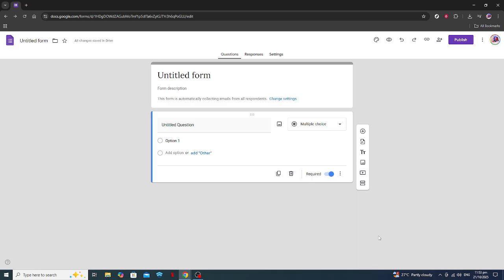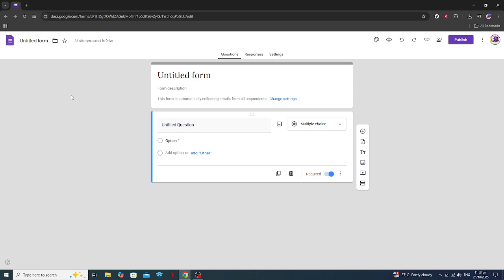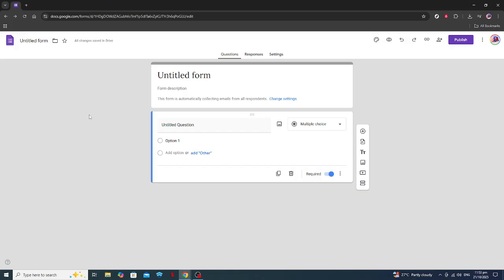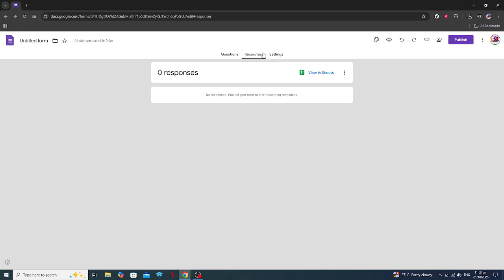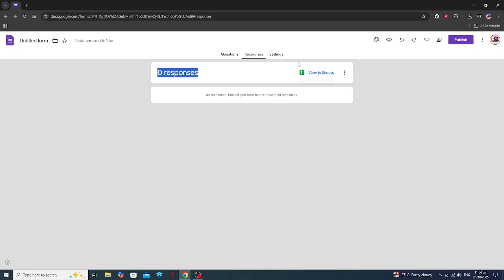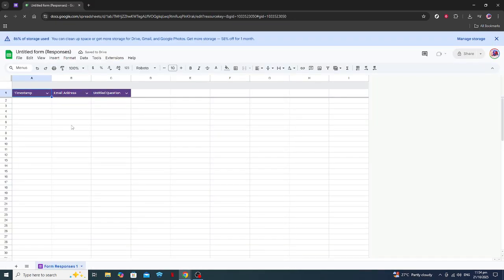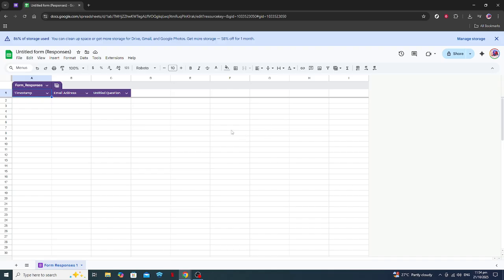How To Review Google Forms Responses [2025 Guide]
In today's video we cover: google forms, review google forms, forms responses, google forms tutorial, analyzing responses, data analysis, online surveys, survey tools, google forms tips, response management, educational tools, data collection, form responses review, google forms guide, using google forms, feedback analysis, digital surveys, form analysis, response insights